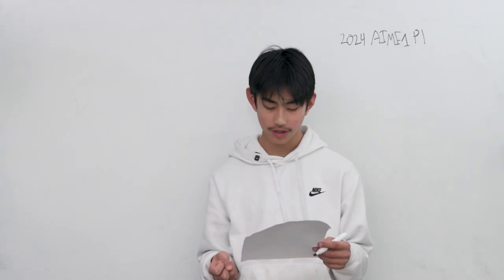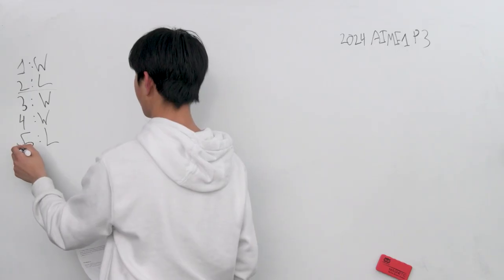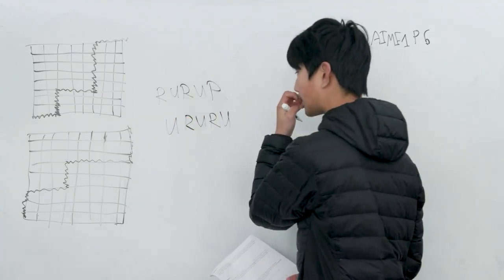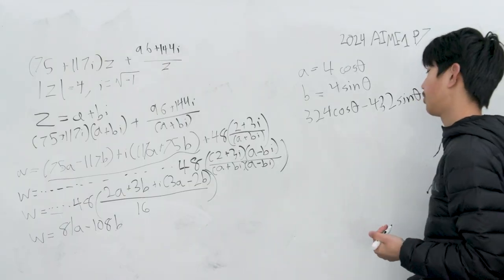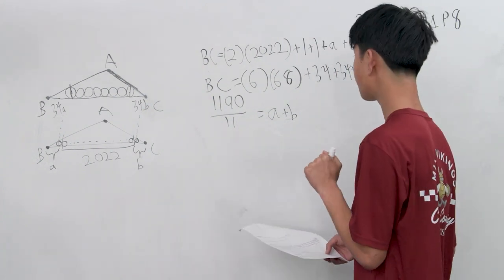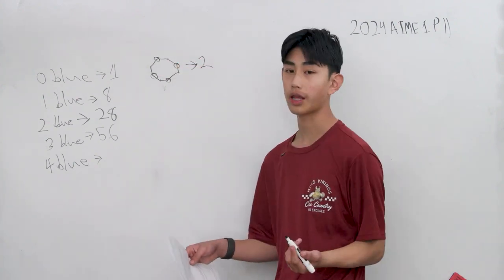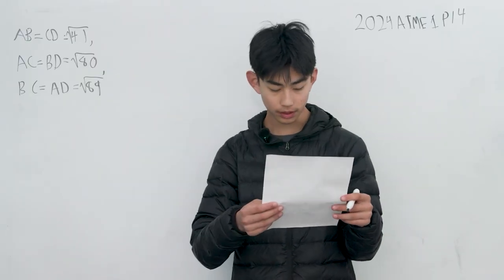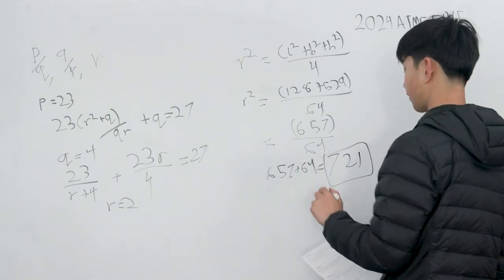2024AIME Problems 1-15 Step by Step Solutions